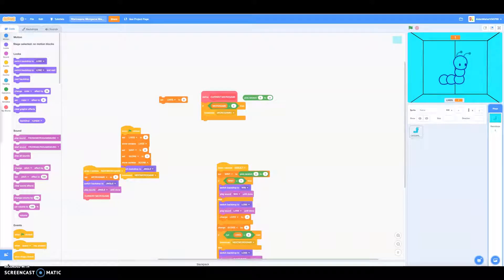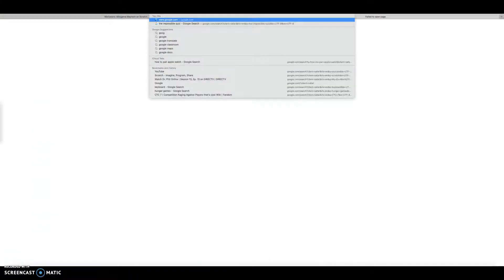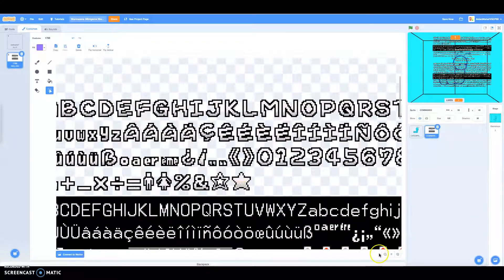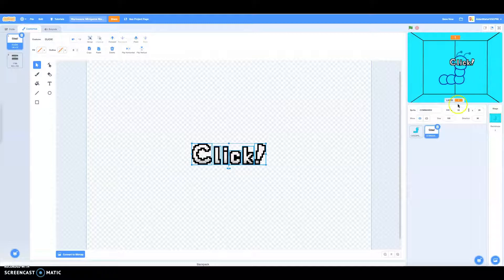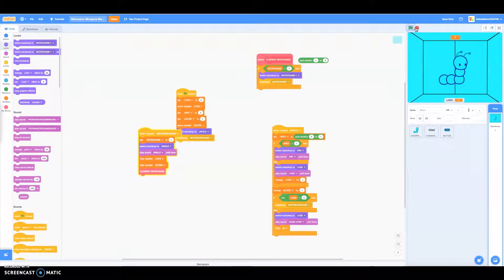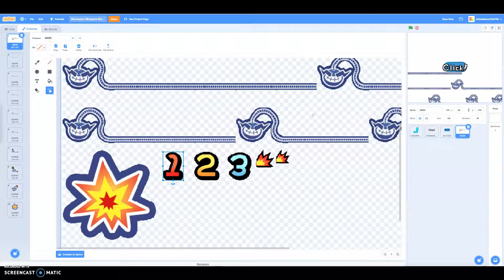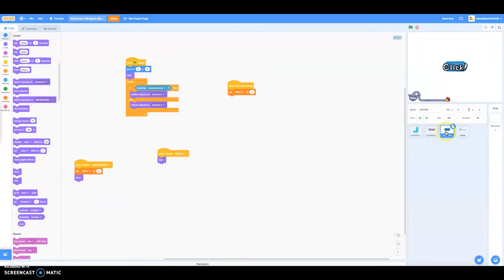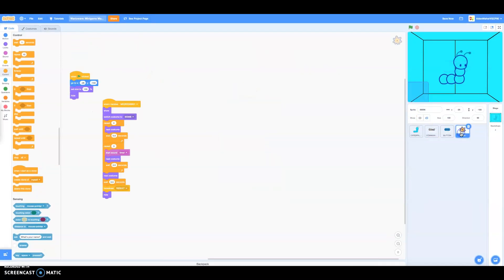How to RE-Make A Warioware Game in Scratch #2: Microgames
This tutorial will teach how to make your first microgame!